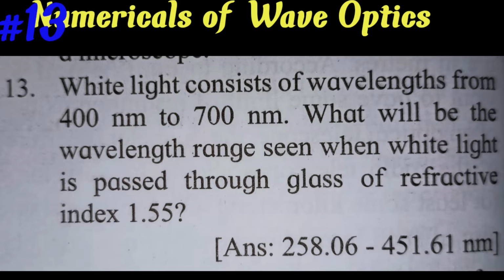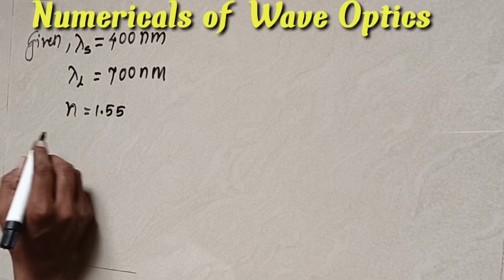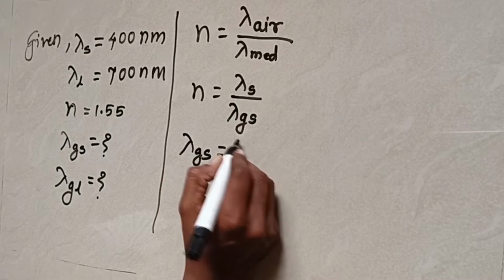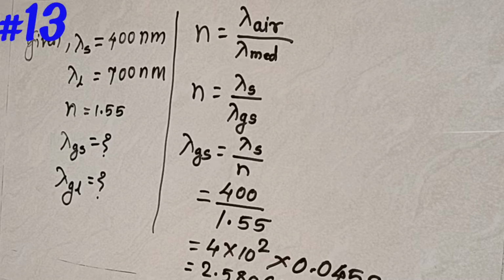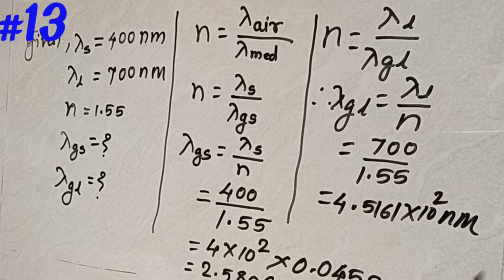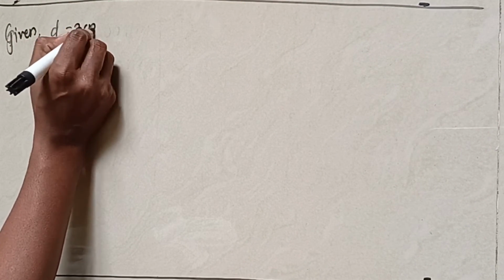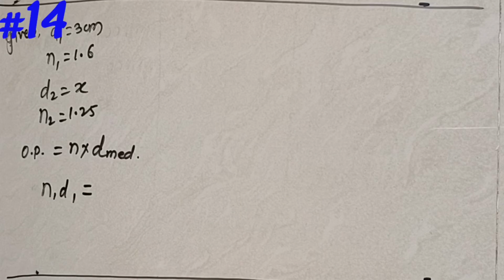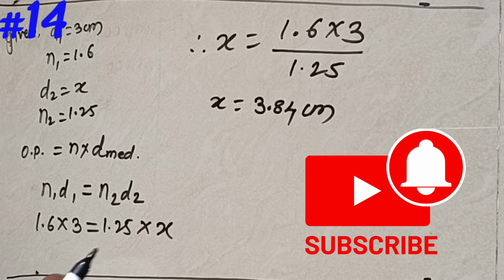Physics Numericals Wave Optics Std-12th Science (13 and 14)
Hi
I am Kshirsagar T. T. Sir, Welcome to my You-tube channel.